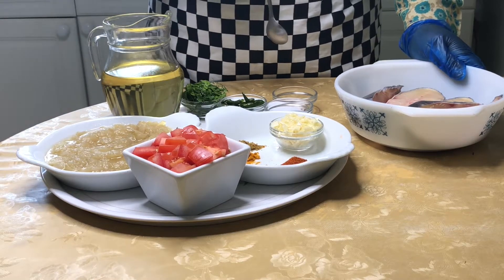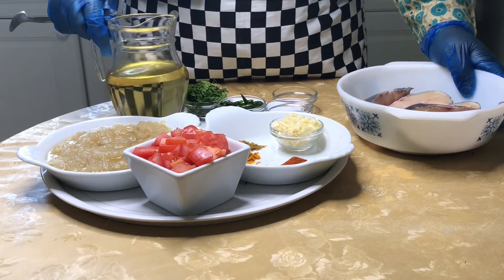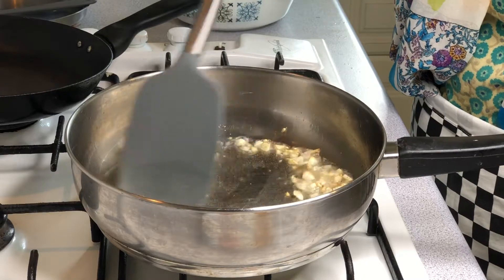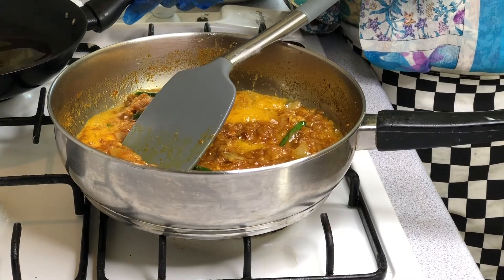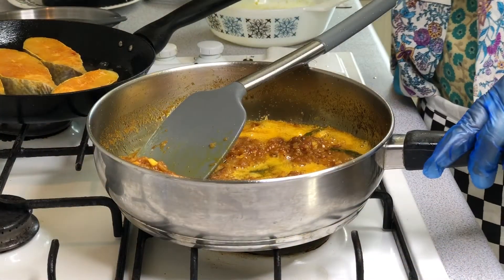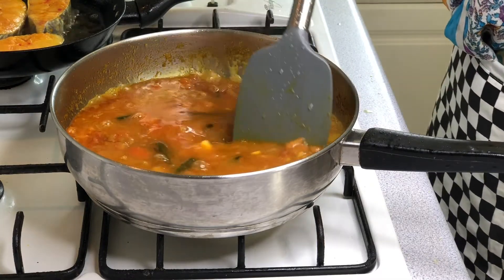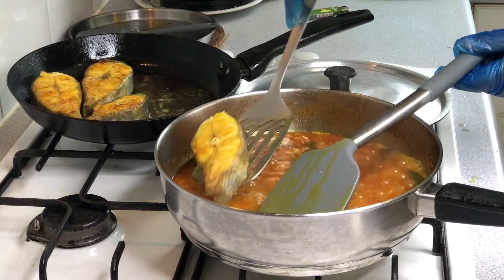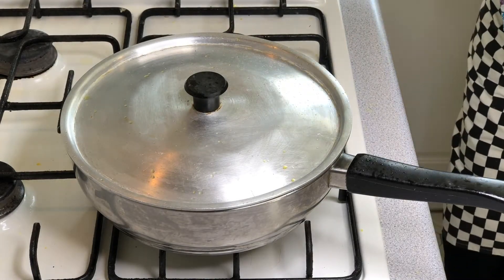BOAL FISH BHUNA